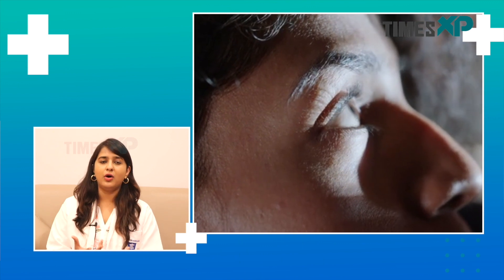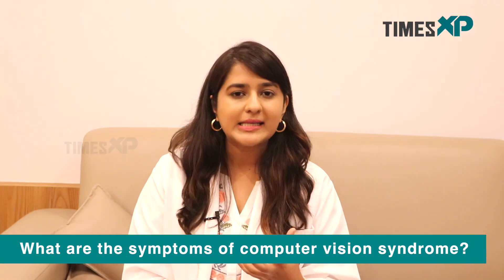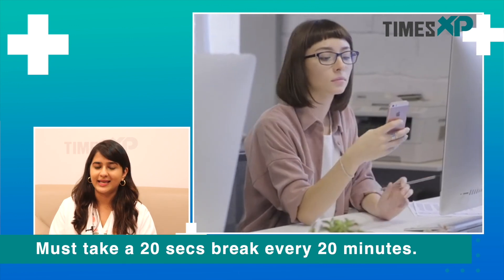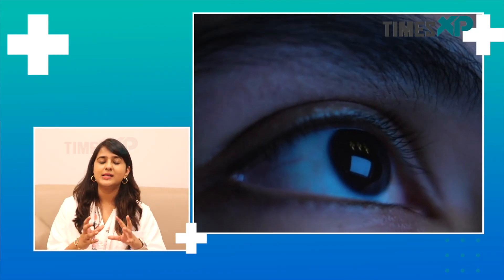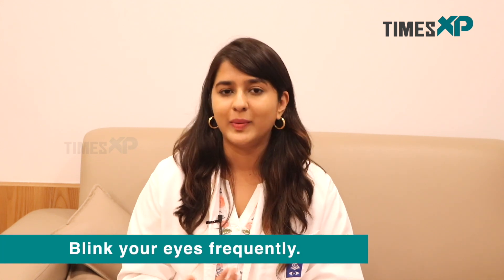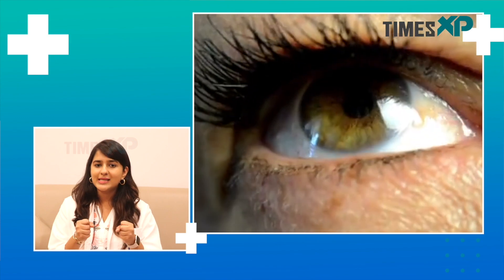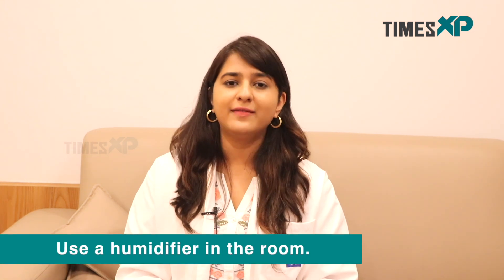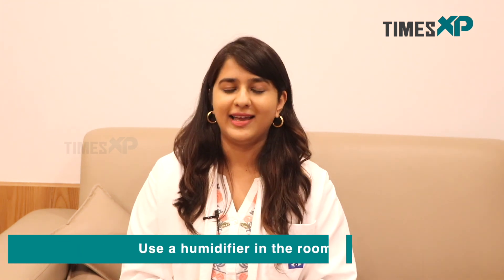Safeguarding Your Vision: Tips to Combat Digital Eye Strain | TimesXP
Digital eye strain, computer vision syndrome, screen time, eye health, symptoms, treatments, breaks, blinking exercises, lubricants, dry environments.